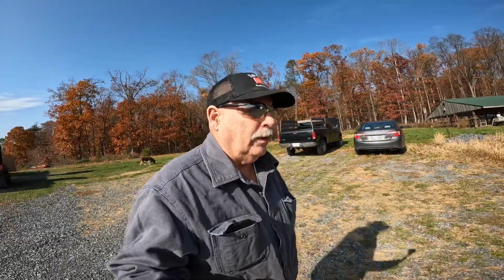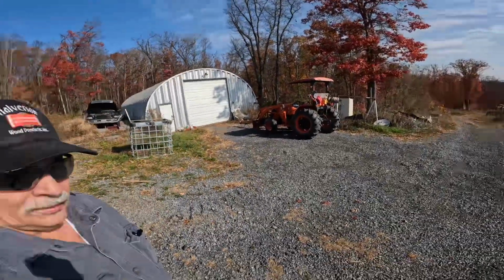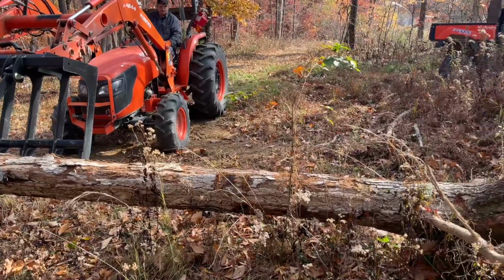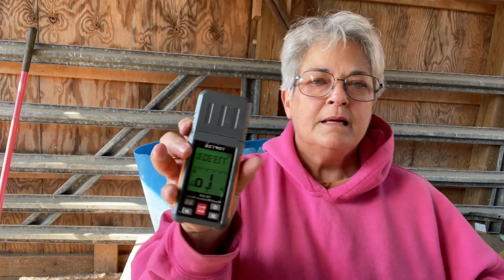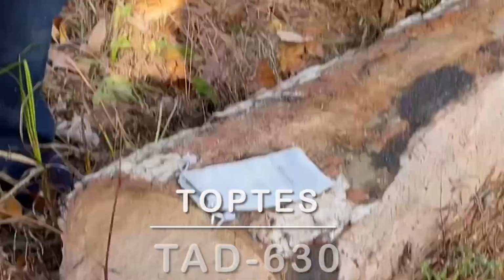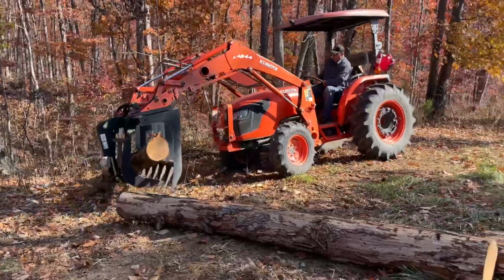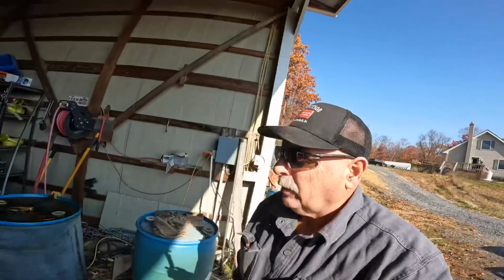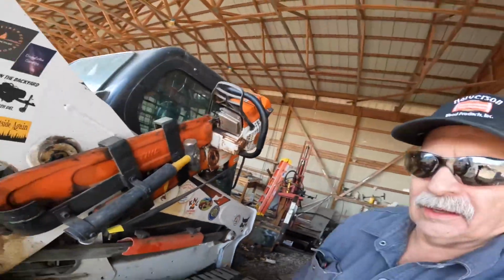Firewood Bucking in the Woods #441